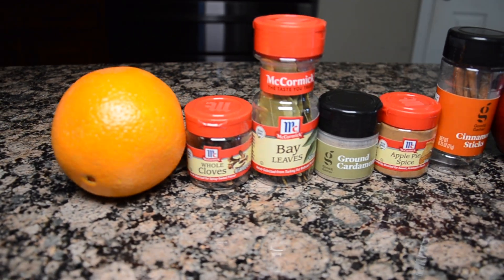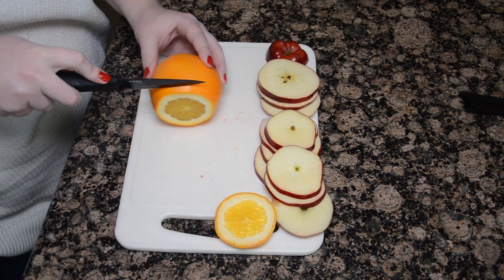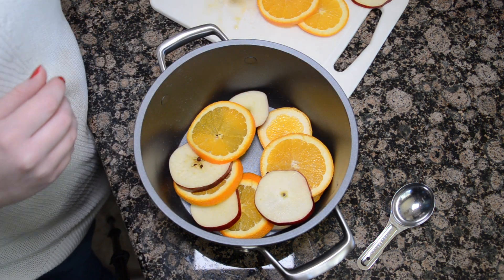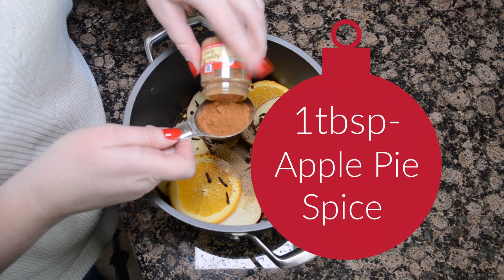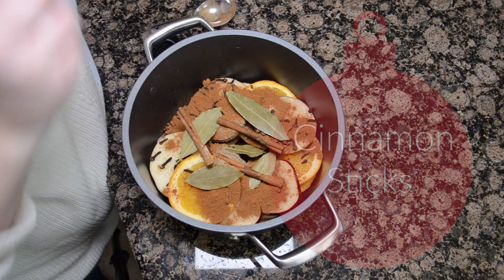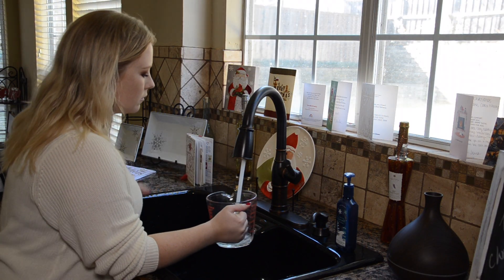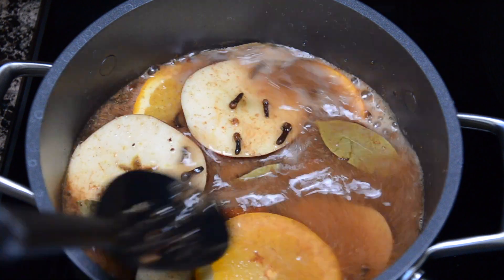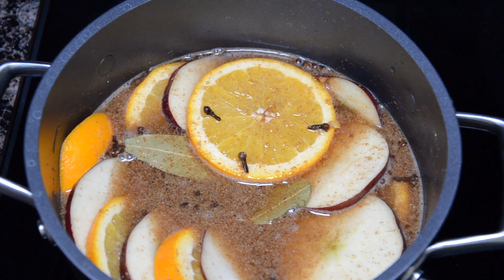CHRISTMAS DAY POTPOURRI!! HOW TO MAKE YOUR HOUSE SMELL LIKE THE HOLIDAYS! DIY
Merry Christmas! In todays video I'm going to show you how to make one of my own potpourri creations and it smells amazing if I do say so myself!! Its so simple and you probably already have these ingredients in your pantry! I love this stuff because I can have it going all day long and my house smells so festive! If you try it out please let me know!!

Love,
Kacey

Ingredients:
1 Orange
1 Apple
1tbsp Whole Clove
1tbsp Apple Pie Spice
1tbsp Ground Cardamon
Bay Leaves
Cinnamon Sticks